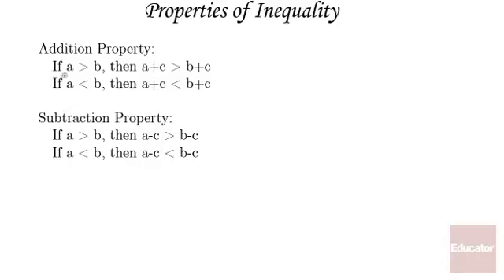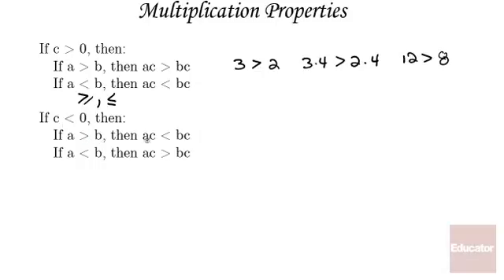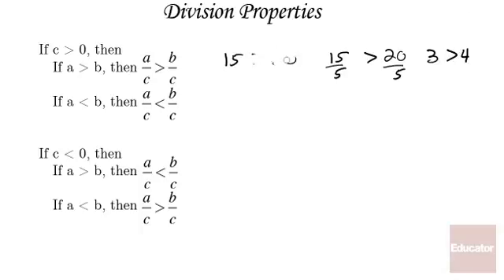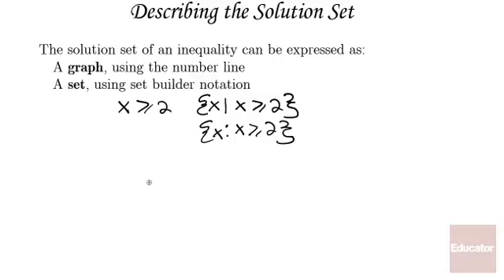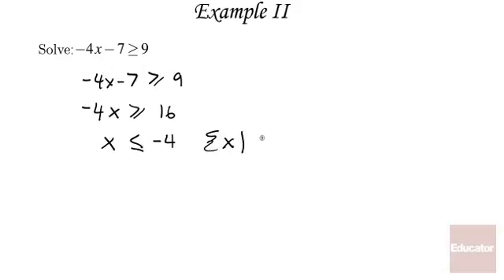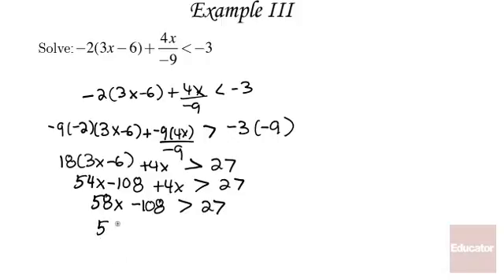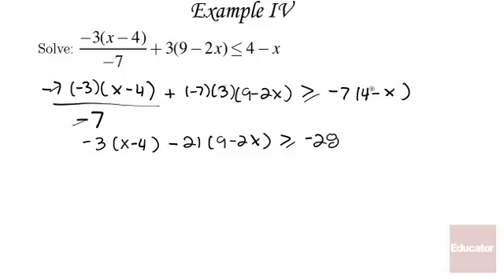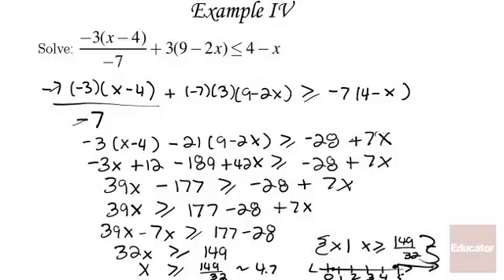Educator Algebra 2 01 Equations and Inequalities 01 5 Solving Inequalities